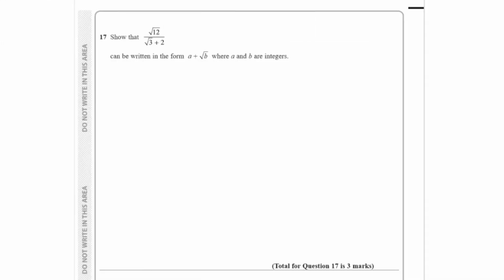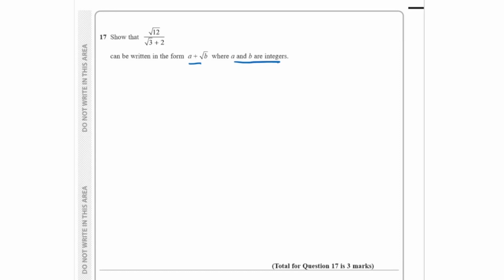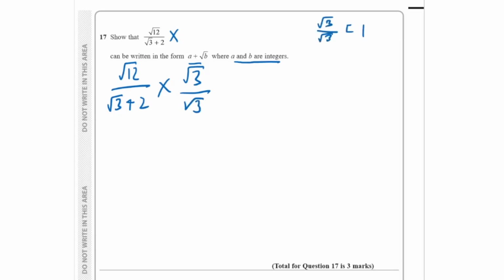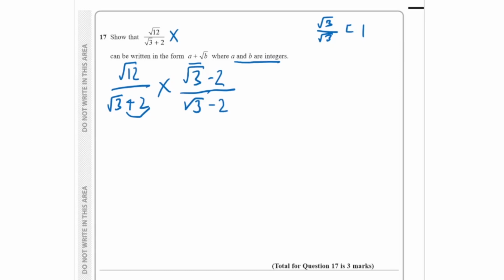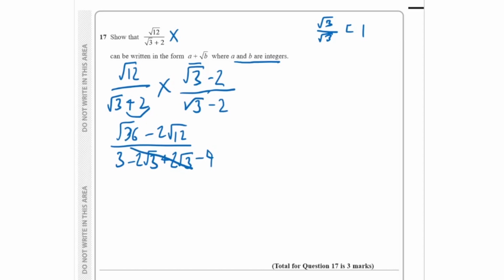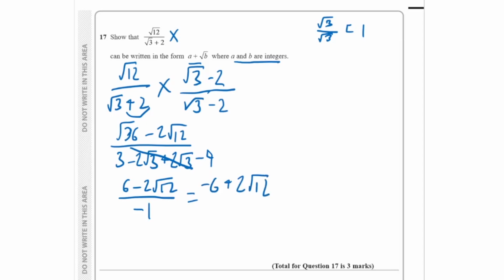Q17 2H (Jan-2022)